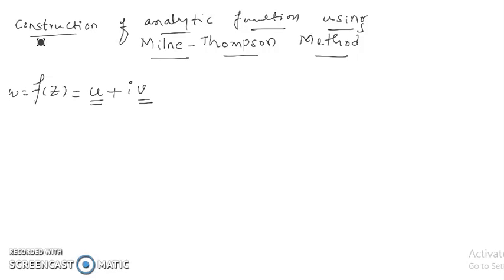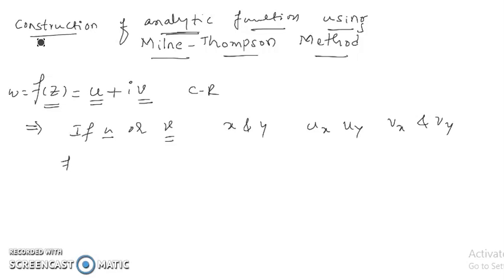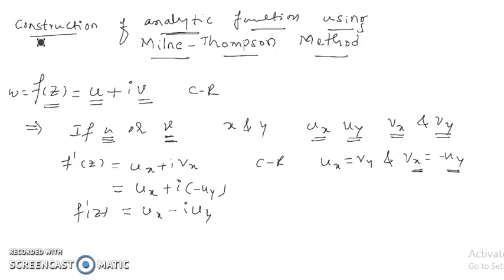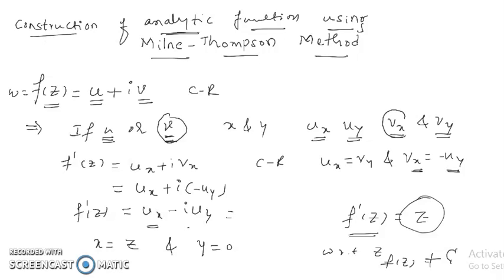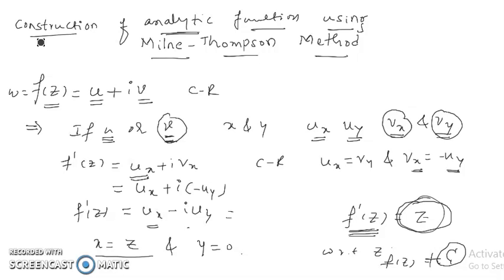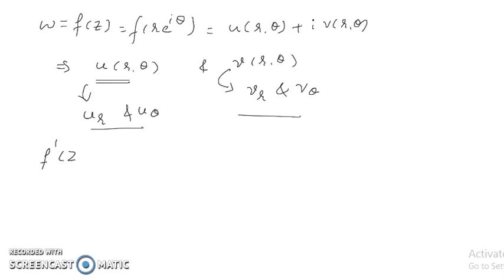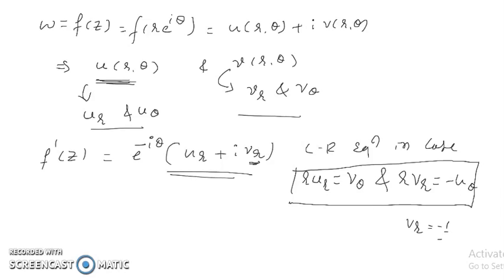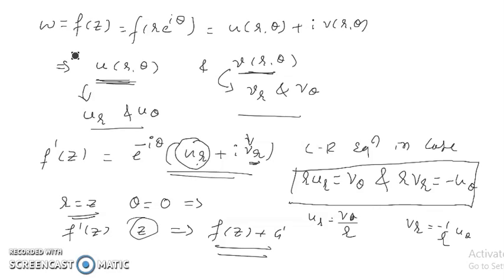Complex Analysis 9